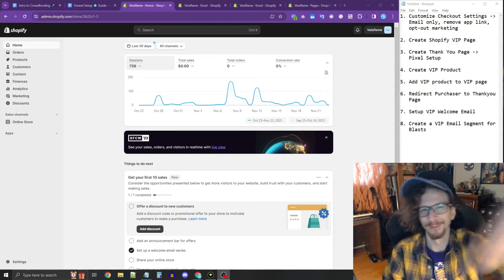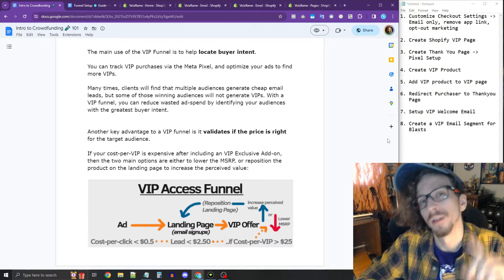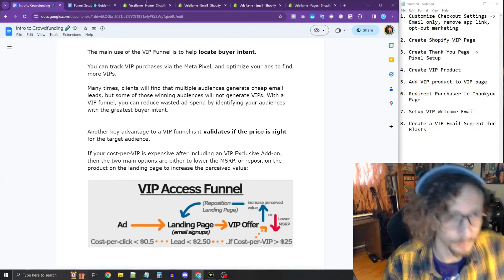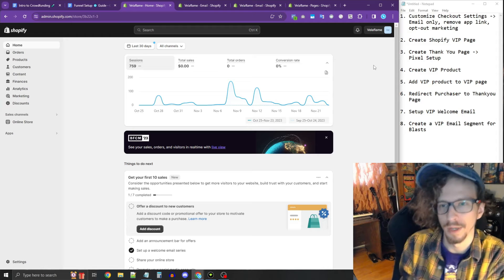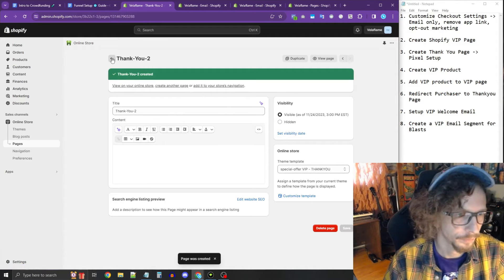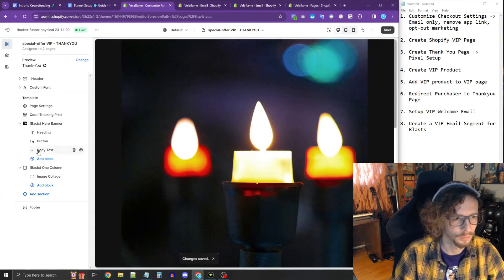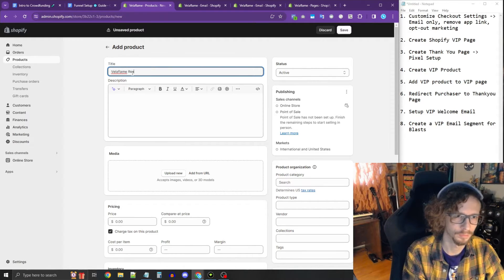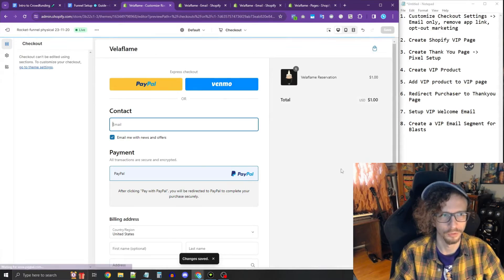How to do a "VIP Reservation Funnel" for Kickstarter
Learn more about how to launch a Kickstarter, step-by-step, at the Prelaunch Club:

Additional tutorial video on how to setup Facebook Pixel tracking on other website-builder apps not using my "Rocket" Shopify theme: